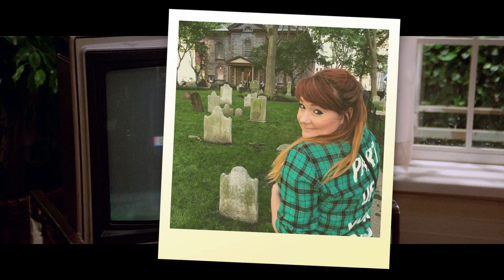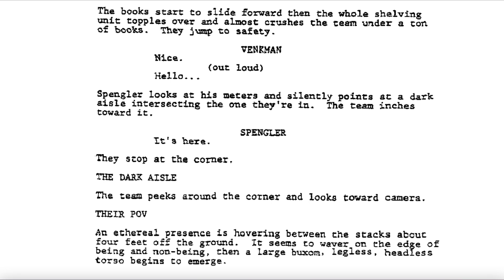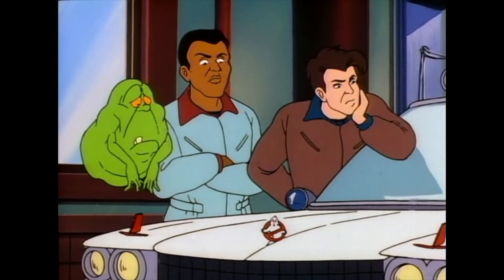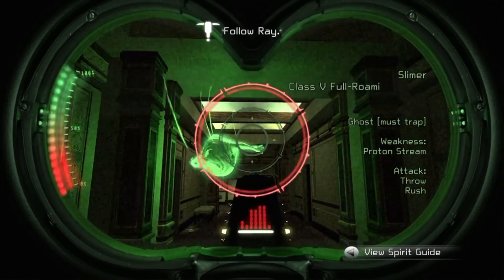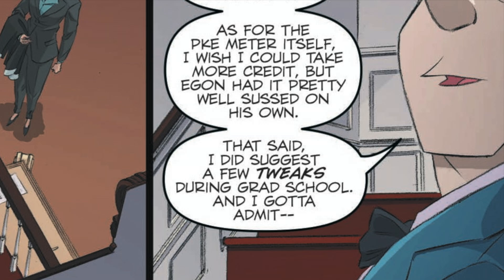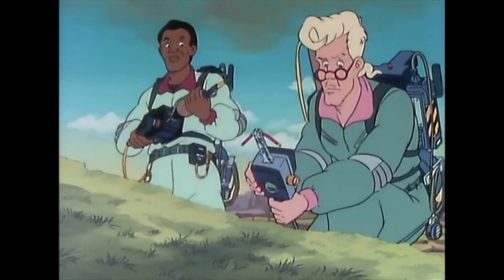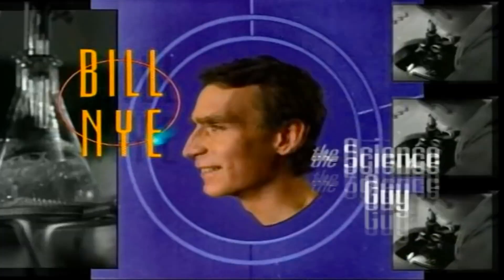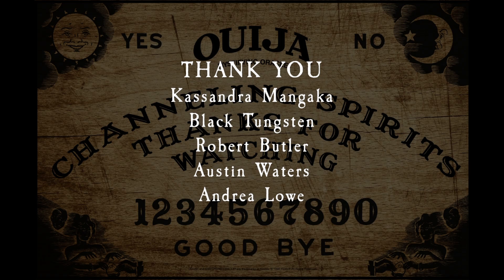How Does the PKE Meter Work? | The History and Physics of Ghostbusters Equipment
It's time to get ready for Ghostbusters: Afterlife! Before you can wrangle a ghost with your proton stream, trap it, or store it in the Containment Unit, you have to track it. We track down the history of the very first piece of Ghostbusters equipment: the PKE Meter. Like all of the equipment, it's been through several iterations, upgrades, and changes. From the films, novels, cartoons, and video games; we provide an in depth look throughout most adaptations before delving into the physics of how exactly it works.

Voiceover Narration and Audio Editing by Heidi Dion
Written and Edited by Devin Dion

Dedicated to Red.